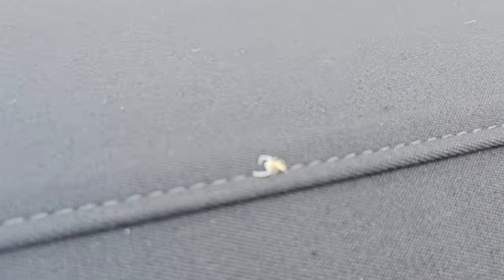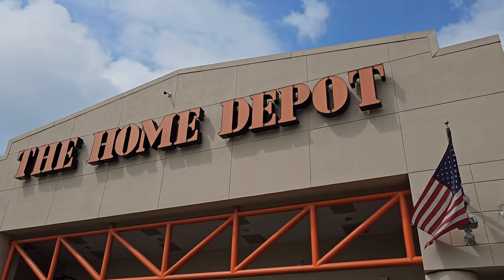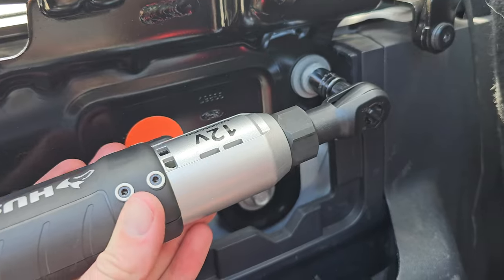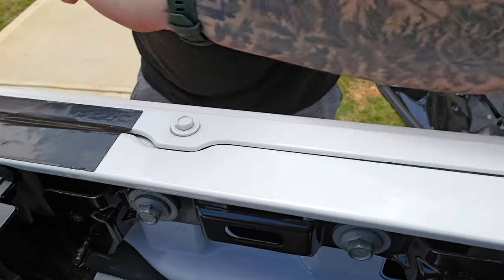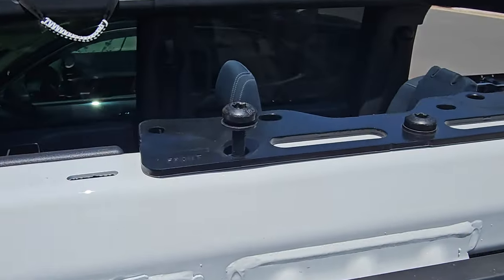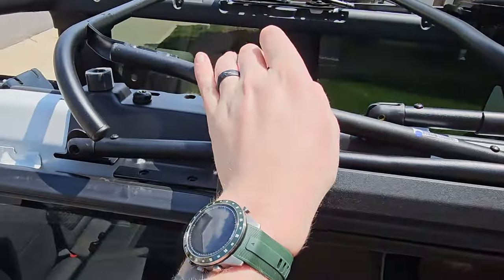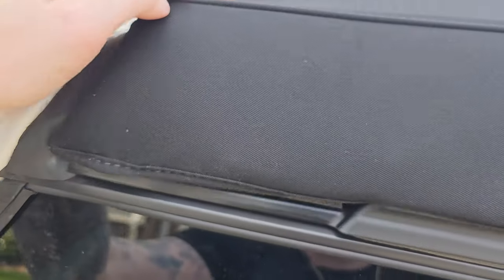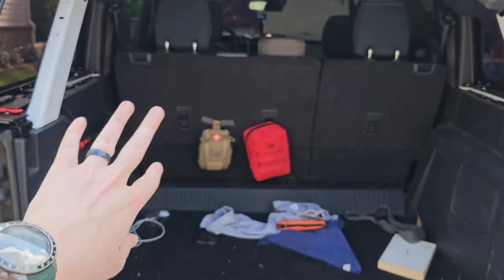This Bronco Soft Top Mod Will Change Your Life!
SPONSOR ME! FIRST 100 TO SPONSORS GET A GIFT! PRESS THE BUTTON!!

FOLLOW ME ON THE GRAM! Instagram

Be sure to follow me down low!!